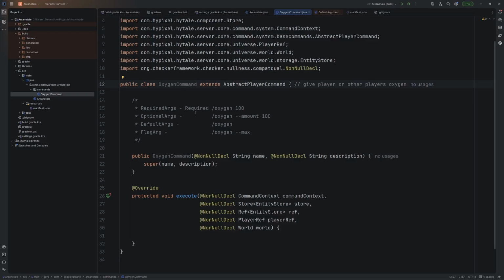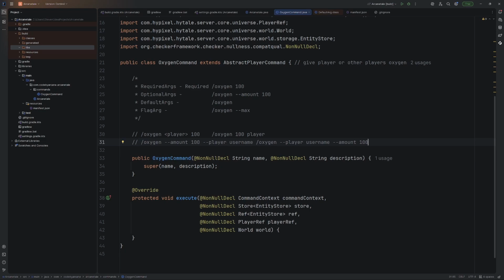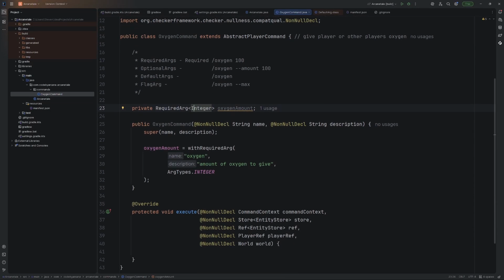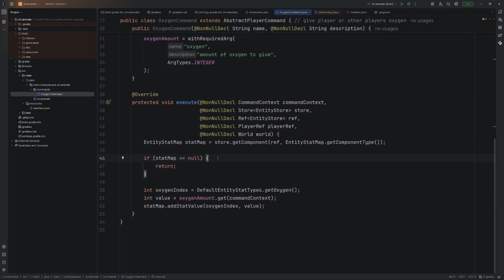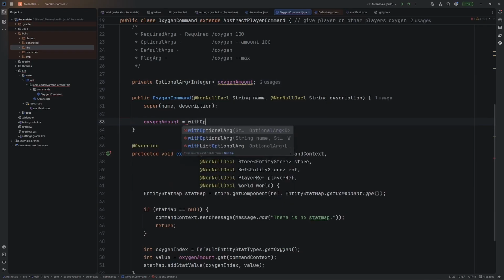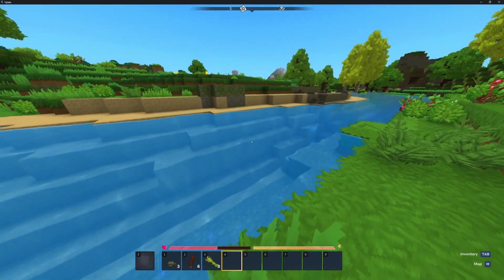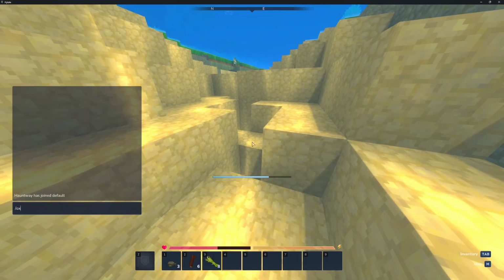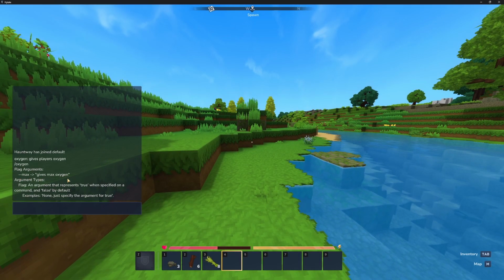Master Hytale's Command Arguments | Hytale Plugin Development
In this video, I demonstrate Hytale's system of command arguments and the differences between each type of argument. Understanding each of these different types of arguments and how you utilize them can make a world of difference when programming/coding your commands as a whole. All of this information will aid you as you learn to develop plugins for Hytale's servers.

0:00 Intro
0:21 What is an argument?
0:45 Hytale's answer to command arguments
1:44 Positionally-required arguments
3:39 Getting started with RequiredArg
10:10 Now onto OptionalArgs
13:51 Next, DefaultArgs
15:29 Last, FlagArg
17:42 Wrapping up